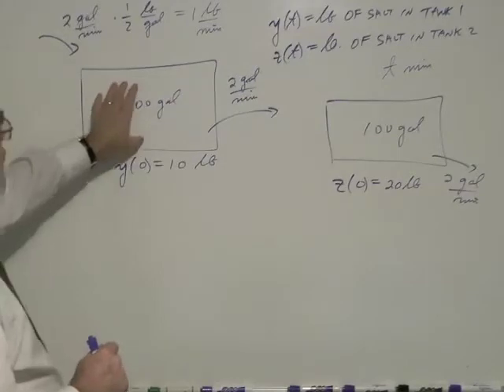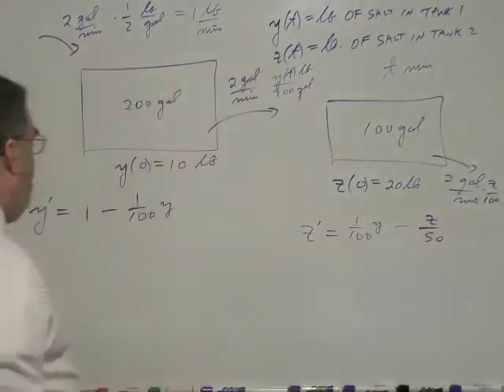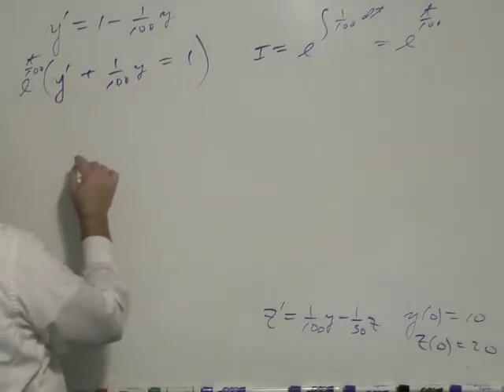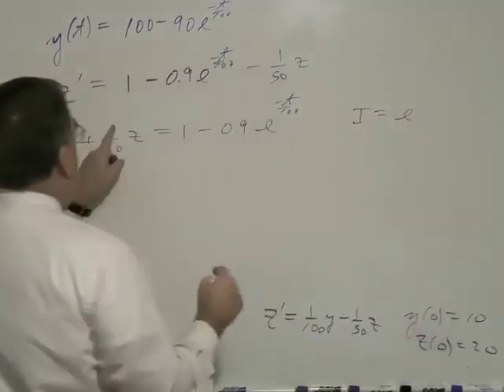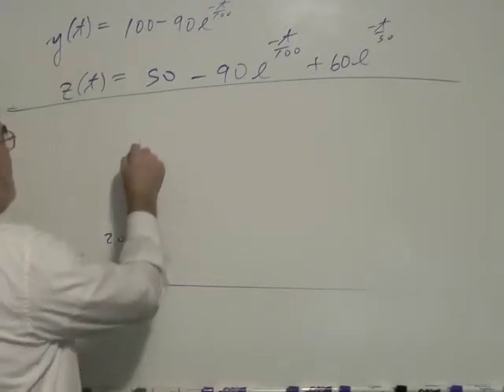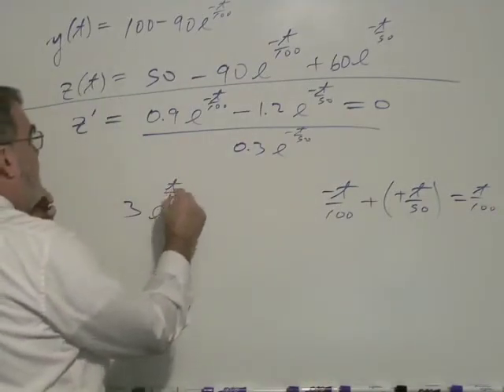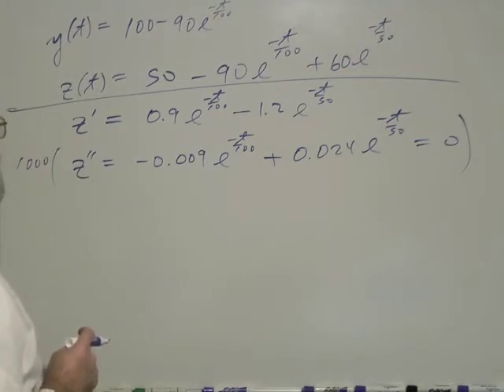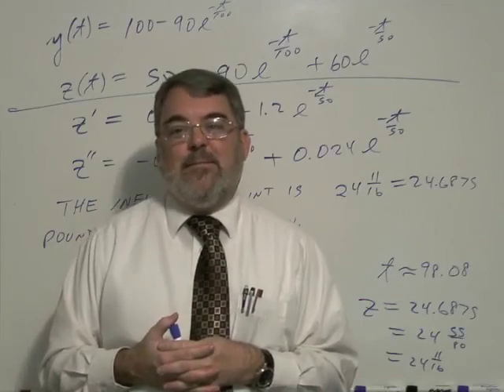Math 230 Topic 9 Part 2